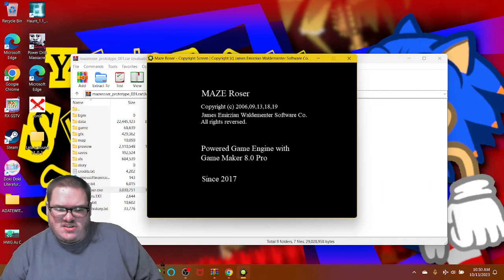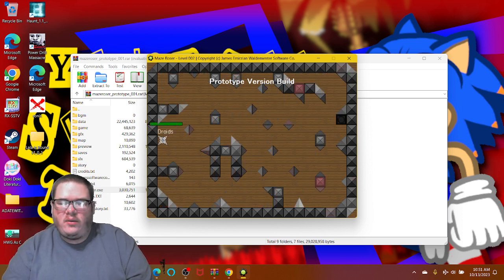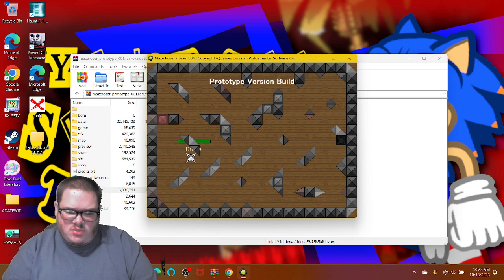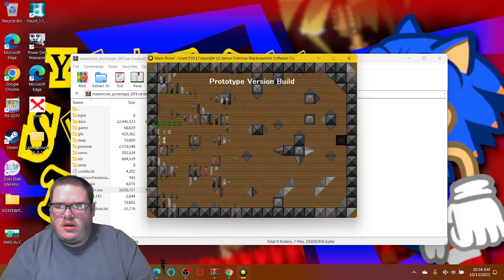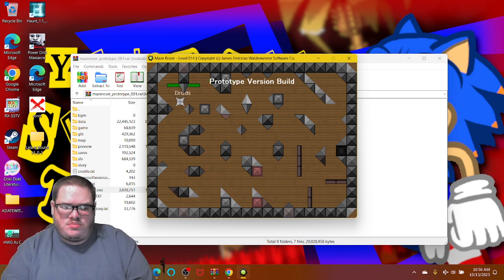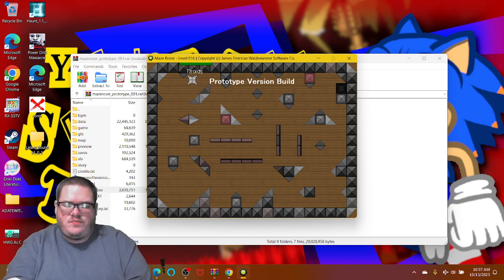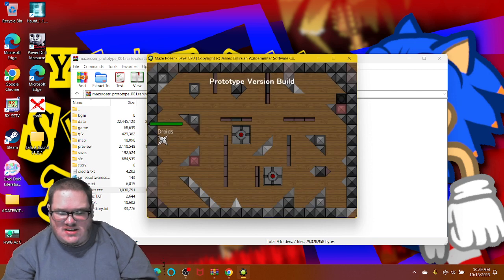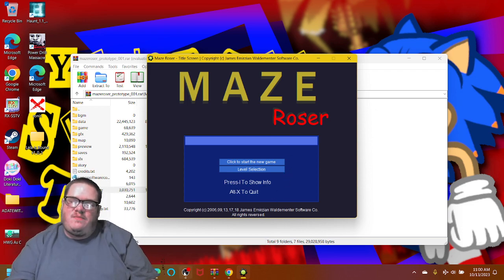NOW THIS GAME, IS TOTALLY SATISFYING!!! | Maze Roser (Prototype V1)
Hello once again guys! Tonight, we present you the first-ever game I'm totally playing from the creator of Leo Kasper Gets Grounded, Douglas Rex Rinehart Gets Grounded and Demon Star, called Maze Roser created by @JamesEmirzianWaldementer from Itch.io. As this title suggests, it's basically a beta prototype and it's version 1 which is public and so I might be the first to try this game, which will include all 20 levels until the full version is finished, which will spawn more than 20 levels in the future. As always, enjoy!